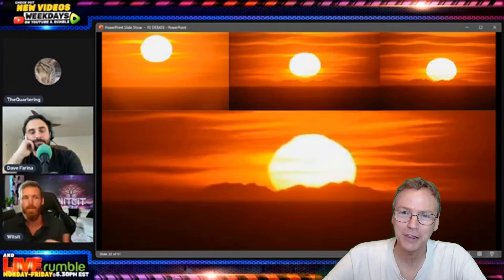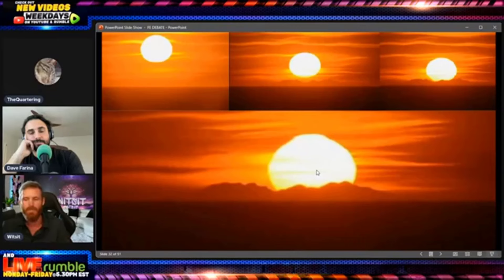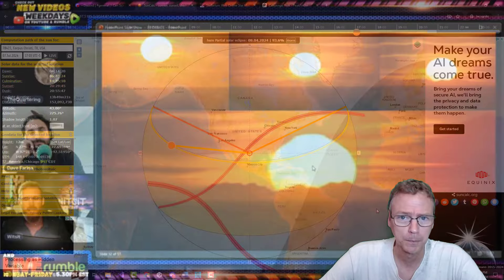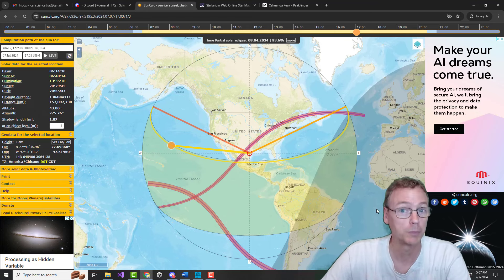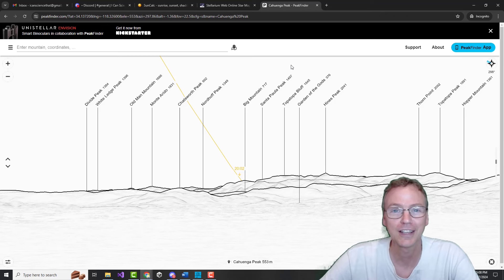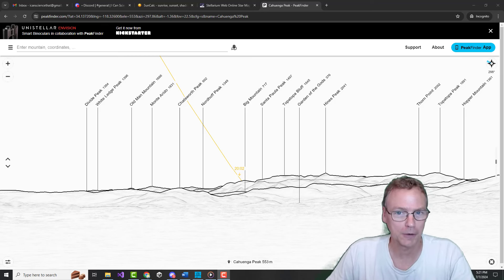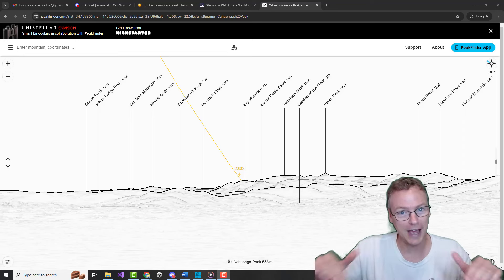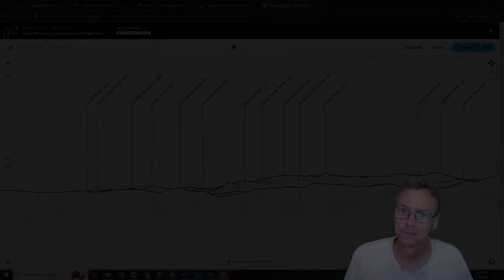Professor Dave vs Witsit Response #3: Predicting the Position of the Sunset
Full Debate:
"Flat Earth Debate! Professor Dave vs Witsit"
by TheQuartering